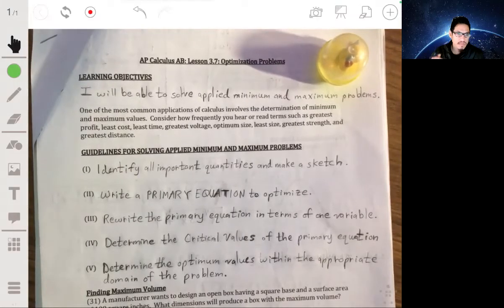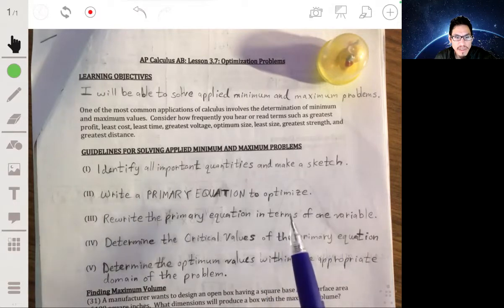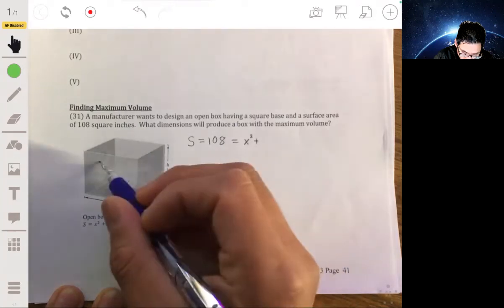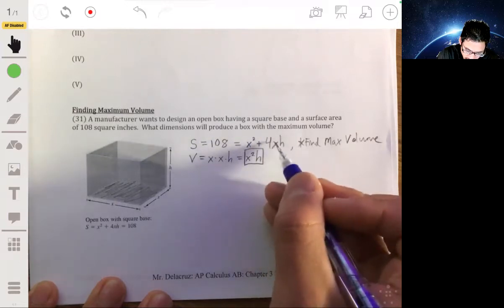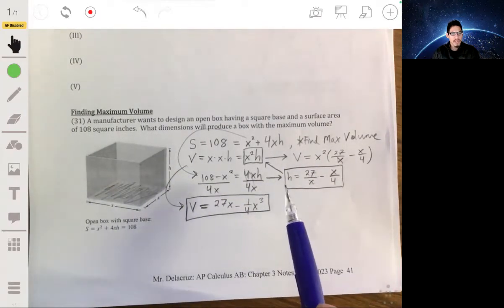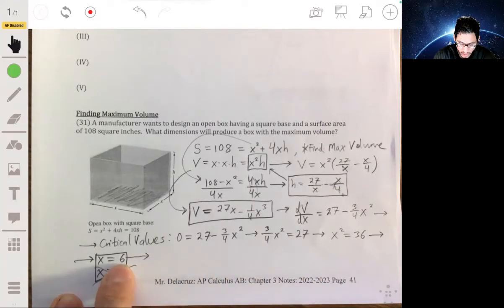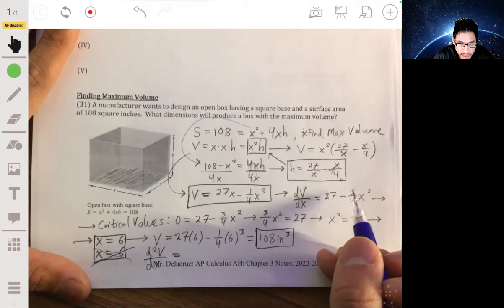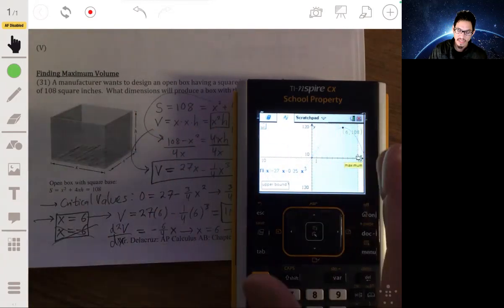Optimization Problems: Finding Maximum Volume | AP Calculus AB/BC Lesson 3.7.1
AP Calculus AB: Lesson 3.7: Optimization Problems Part 1: Finding Maximum Volume: #31